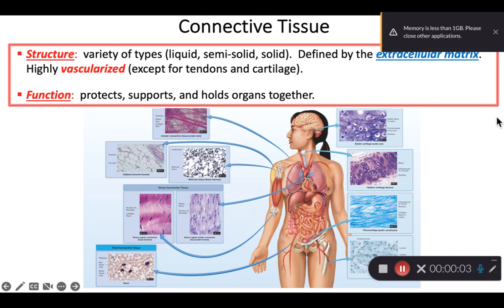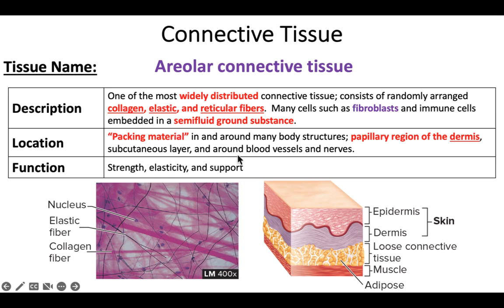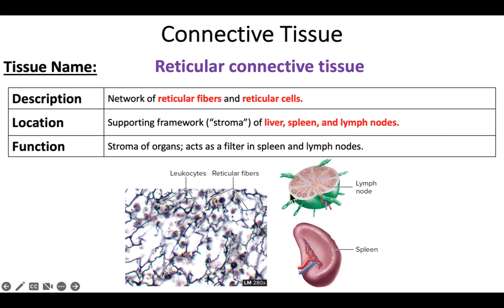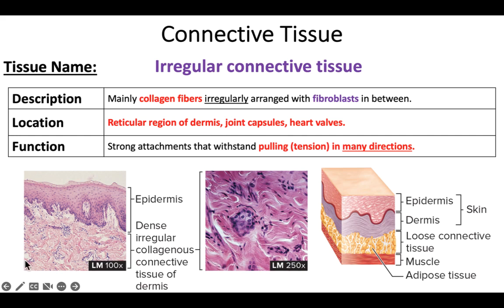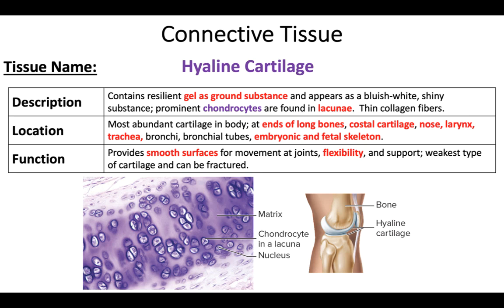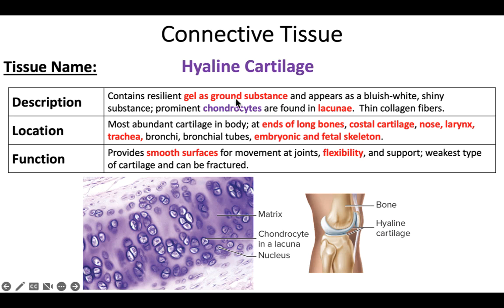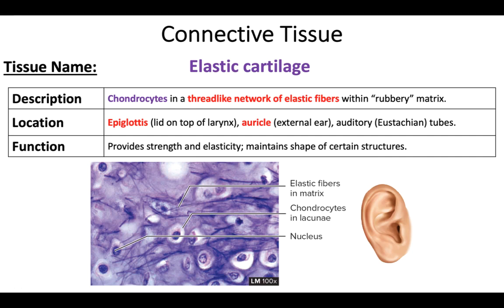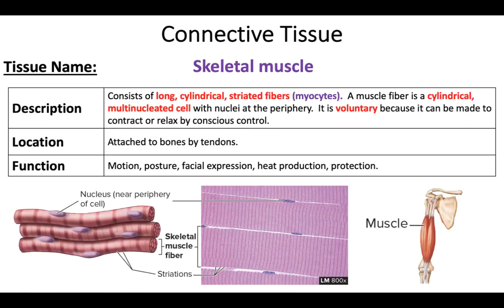Chapter 4 Video 3